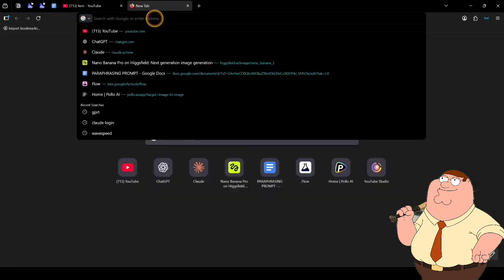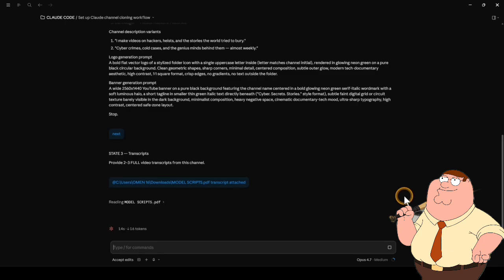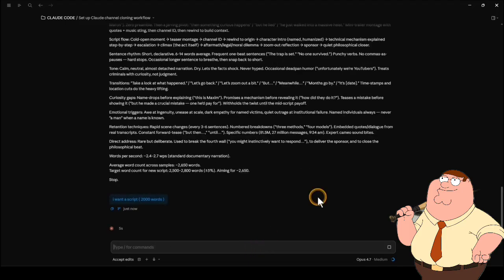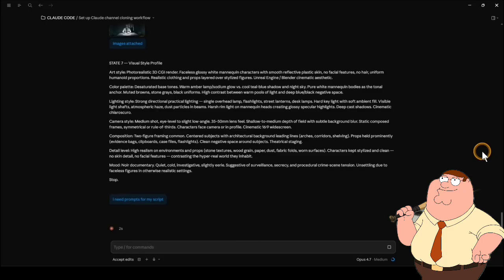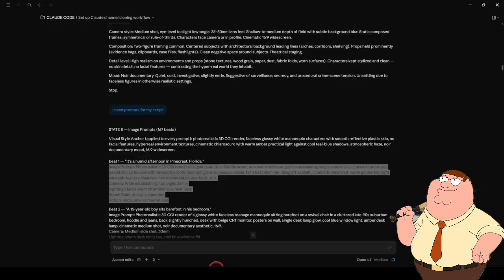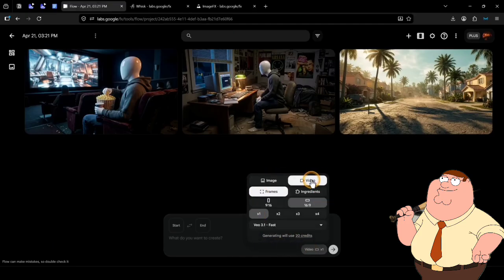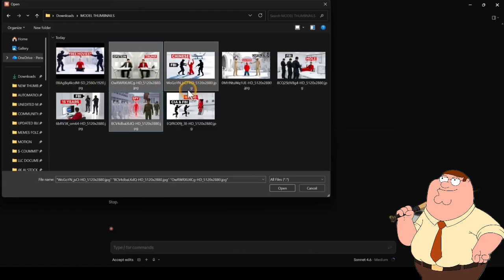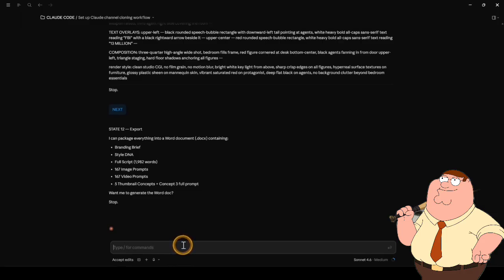Clone ANY YouTube Channel with CLAUDE CODE! (No Coding Needed, Hehehe)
In this video, I’ll show you how I use Claude Code to completely rip off—I mean, respectfully model and recreate—successful YouTube channels in any niche! It's so easy, even Chris could do it.
We go through the freakin' sweet A-to-Z pipeline: from setting up your channel and designing your banner, to generating logo ideas with AI prompts, all the way to scripting, creating videos, and even generating voiceovers. And the best part? Absolutely NO coding needed.
Just sit back, grab a Pawtucket Patriot Ale, and let the AI do all the heavy lifting while you watch the revenue roll in. Hehehehe.